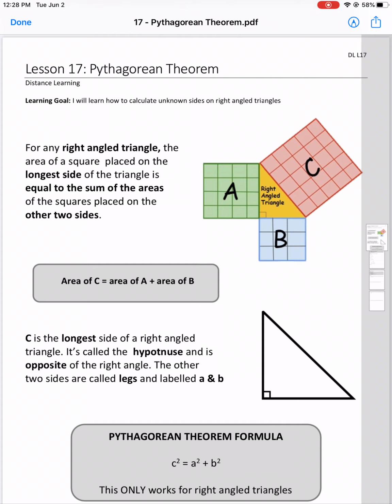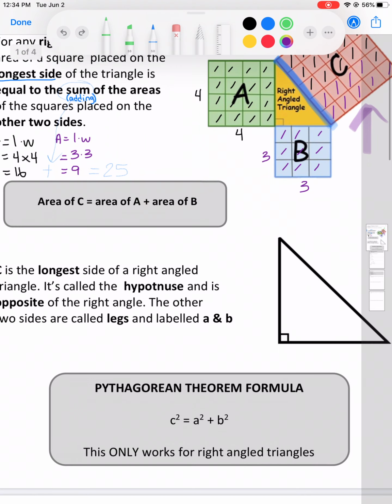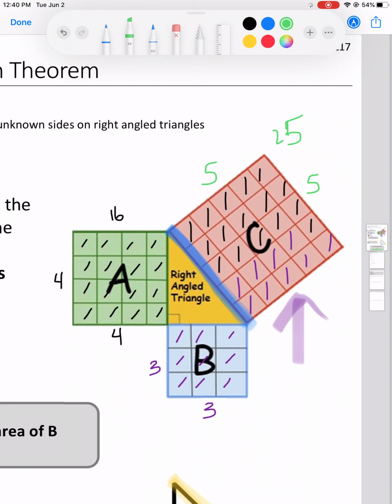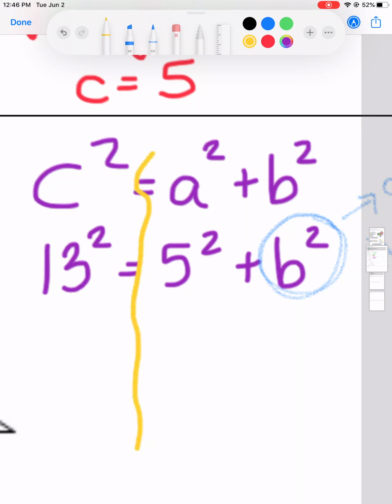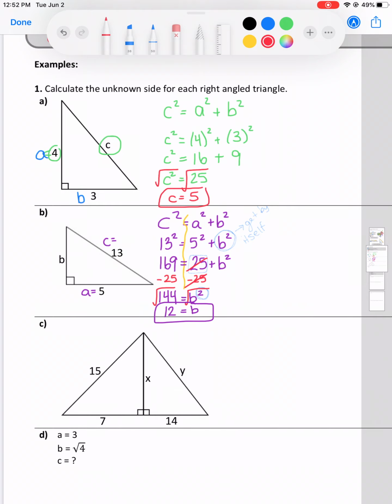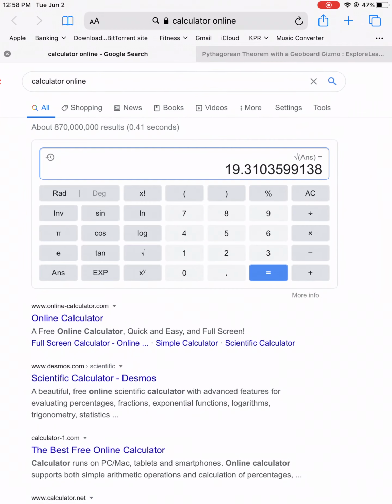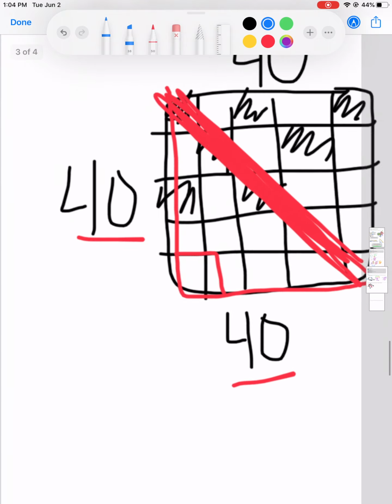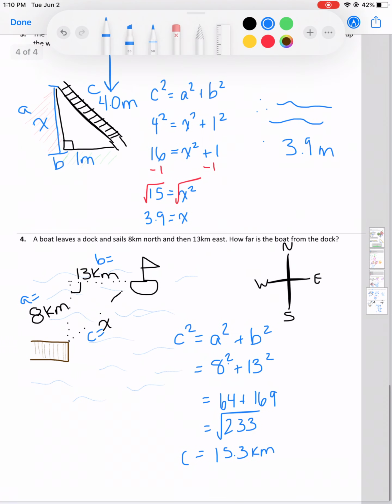Wednesday, June 3, 2020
Lesson 17 - Pythagorean’s Theorem